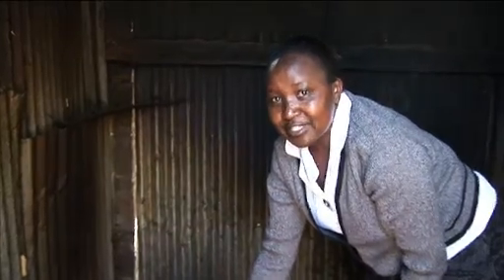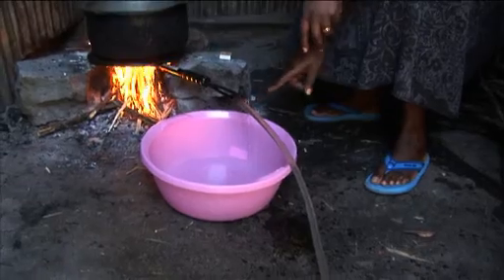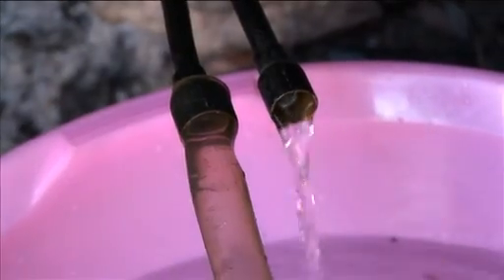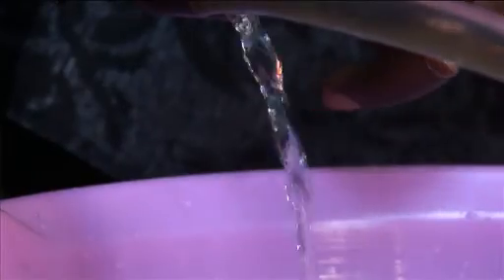World Challenge 2010 - Double Cooked - Jompy Stoves Kenya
VOTE FOR YOUR FAVOURITE WORLD CHALLENGE PROJECT FOR 2010 @ - BUT HURRY, VOTING ENDS ON THE 12TH OF NOVEMBER! The Jompy Stove is a lightweight and inexpensive stove-top device that sits between a cooking pot or an open flame to rapidly heat water. Invented by David Osborne, a plumber from Scotland, this incredibly simple technology could save millions who die from drinking contaminated water.

The Jompy is a win-win technology, where householders can cook a meal whilst killing bacteria in dirty water at the same time. Gravity pushes the water through the Jompy, and it even works on simple three stone fires, making it perfect for use in the bush. It's now being supplied to outlets in Kenya. But will consumers jump at the Jompy?